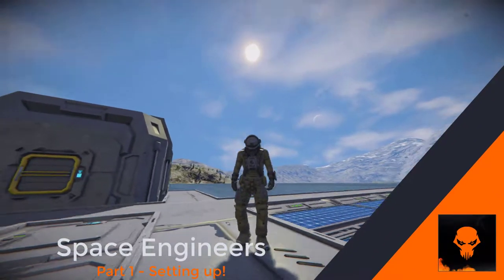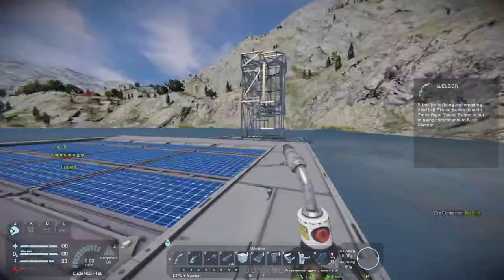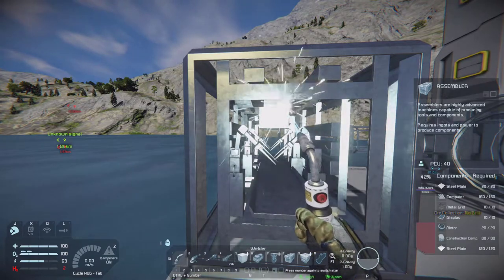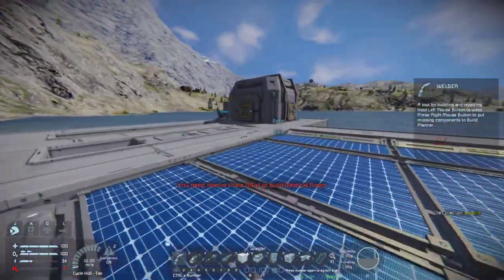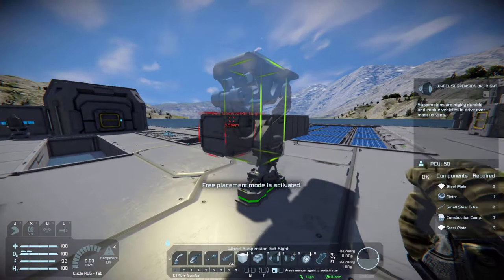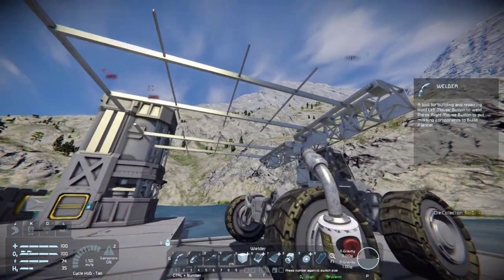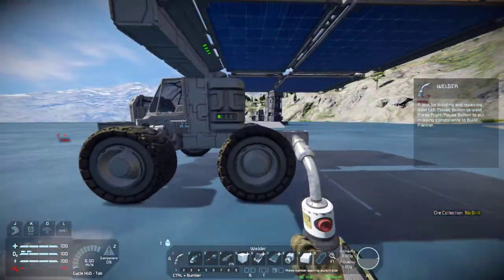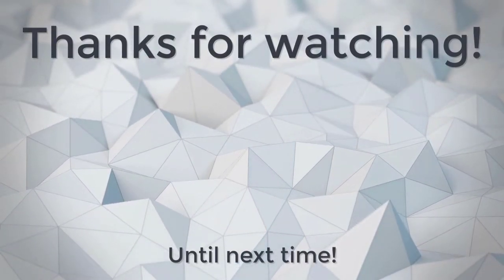Setting up our outpost! | Space Engineers Survival | #1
We are BACK! Space engineers survival series has been rebooted with a fresh new world and tons of new possibilities! We've got new enemies to fight, worlds to explore and oh boy am I excited!

Let us engineer and build the coolest things as we embark on an amazing new journey!